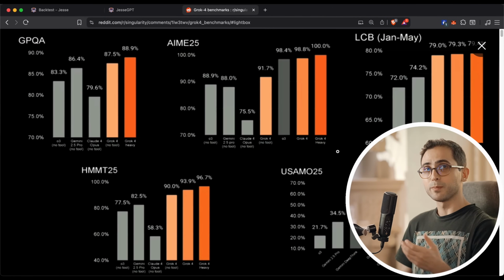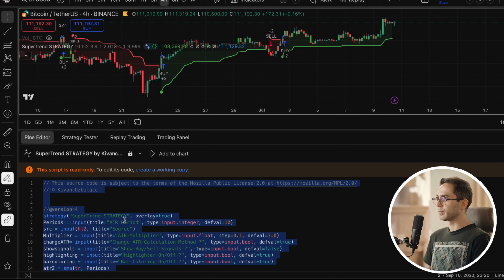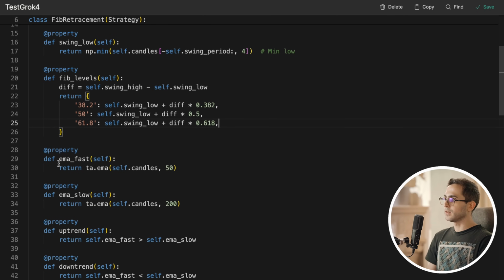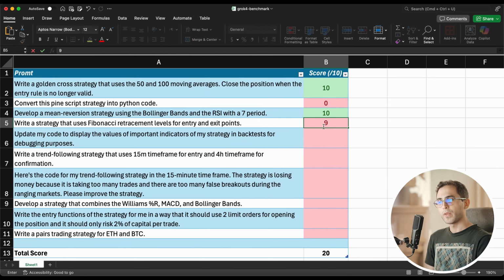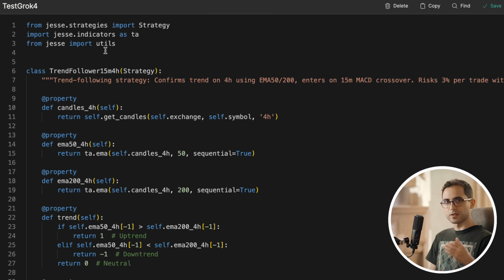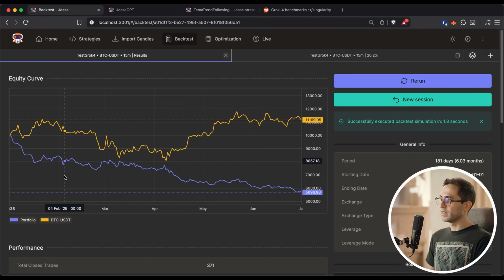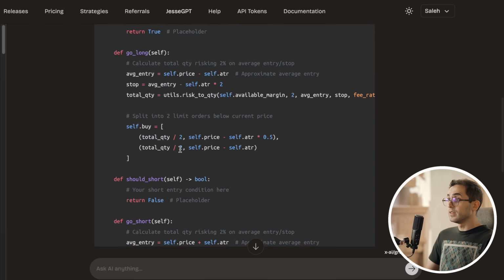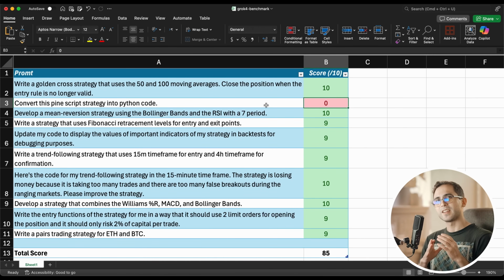Grok 4 tested: Is it good for algo-trading strategies?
In this video, I will run tests for multiple scenarios to see if the recently released Grok 4 model by xAI is good for algo-trading in Python.